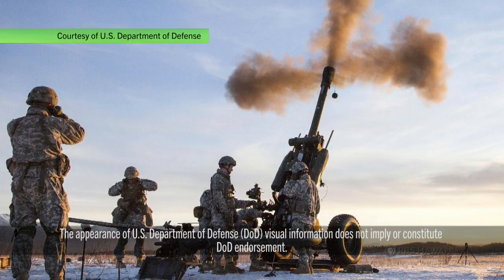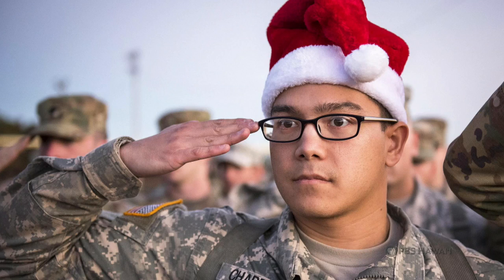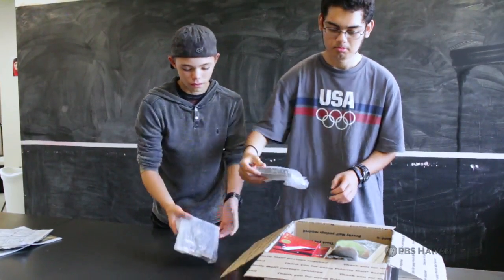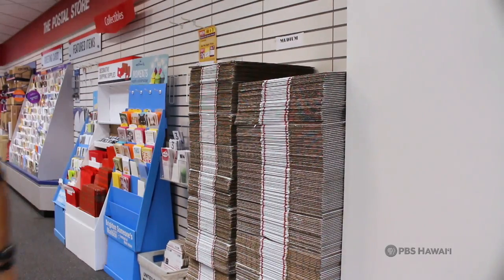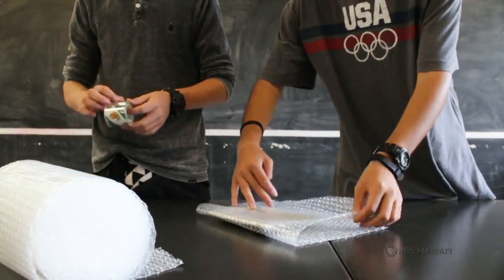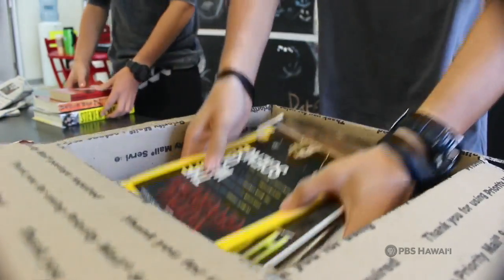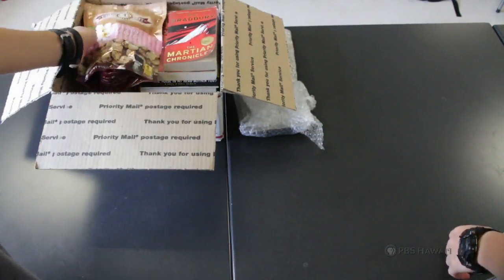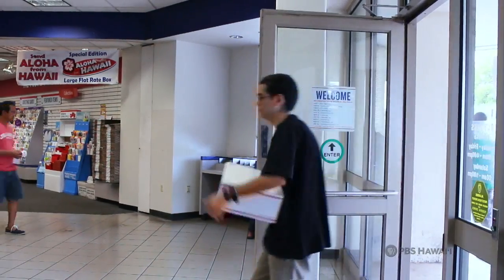PBS Hawai‘i - HIKI NŌ Episode #819 | Hawai‘i Technology Academy - Oahu | How To Pack a Care Package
Hawaii Technology Academy HIKI NO Student News students show you how to make a military care package for loved ones deployed abroad.